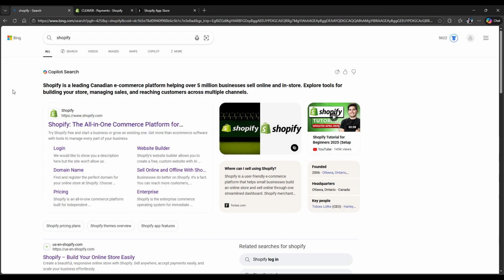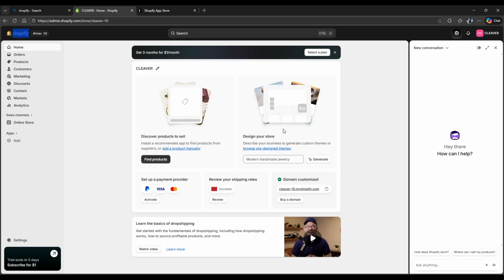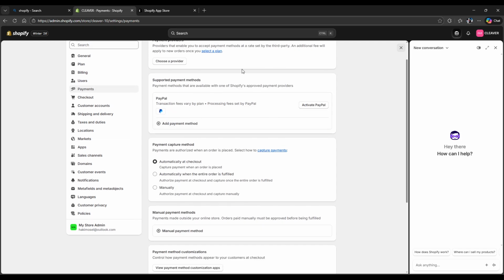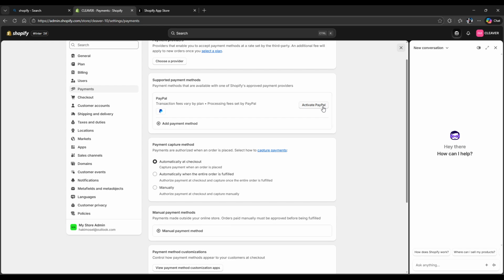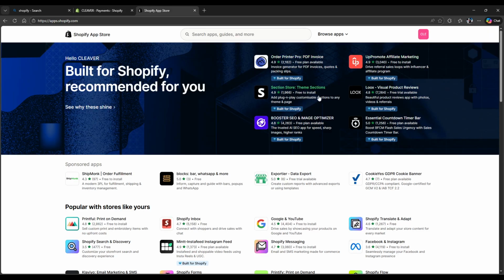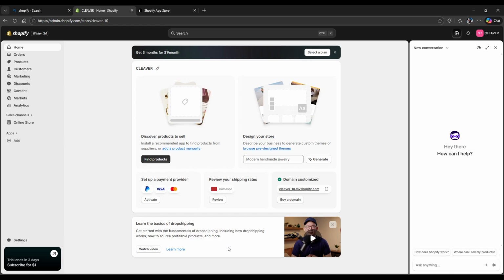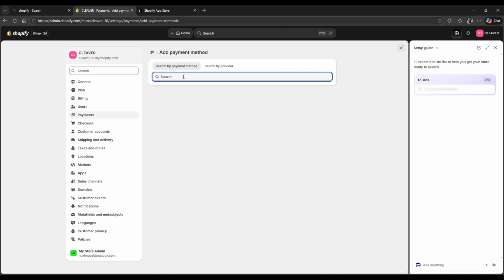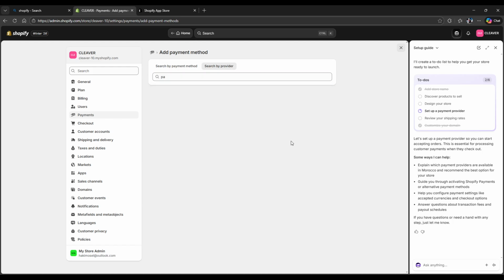How To Integrate Shopify With PayPal ! Tutorial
Today we talk about integrate shopify with paypal,shopify payments,shopify payment gateways,shopify tutorial,shopify paypal